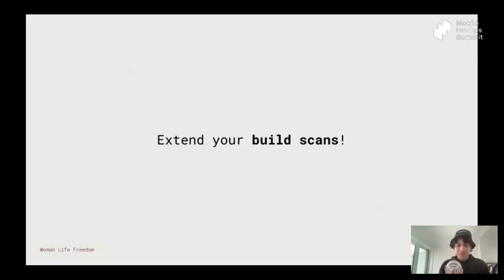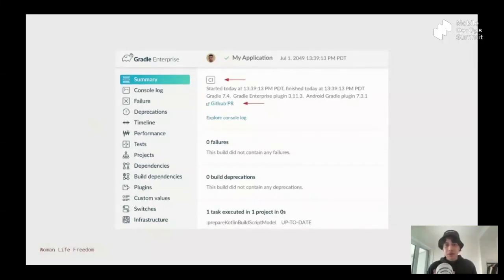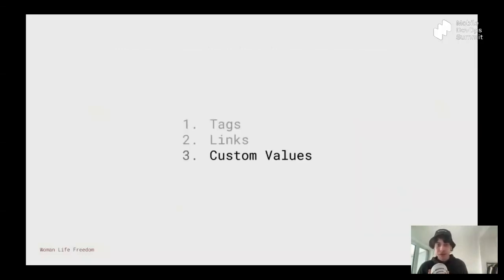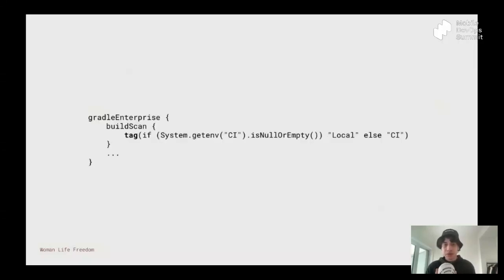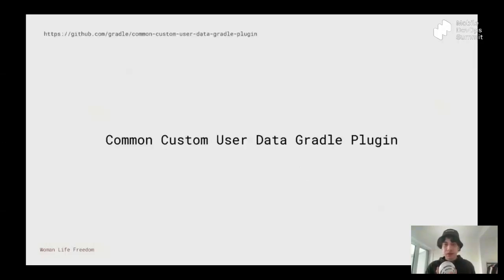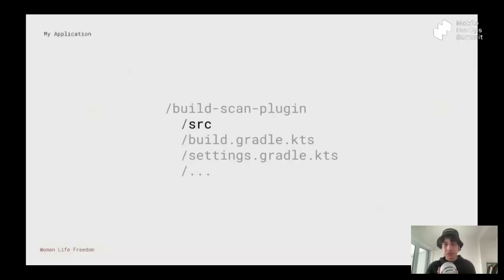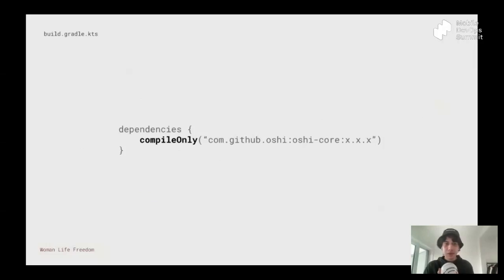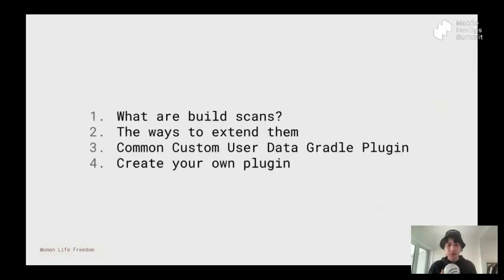Extend your build scans!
In this presentation, I will walk through on how you can extend your Gradle Enterprise build scans to include even more valuable data and how you can create a local Gradle plugin to implement your extension for build scans.

3 key takeaways from this session:
1. A brief introduction of Gradle Enterprise and its build scans.
2. Extending build scan reports to include more valuable data.
3. Creating a Gradle plugin to house this build scan extension.